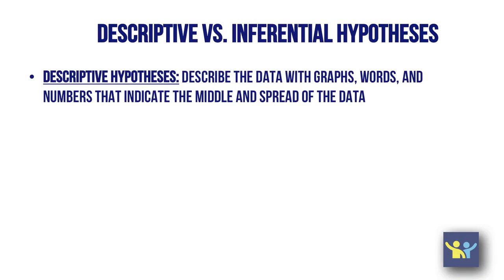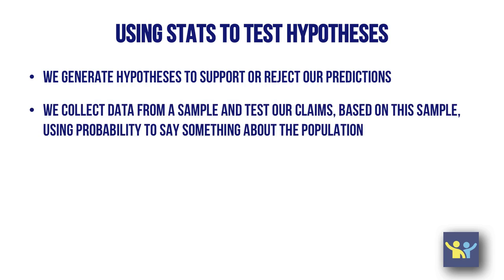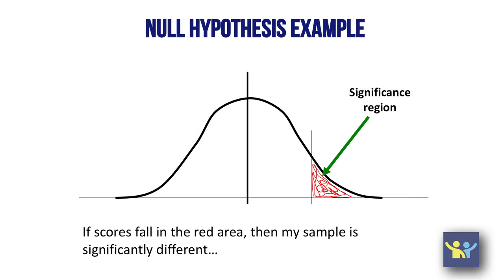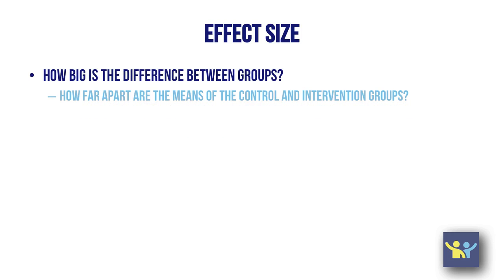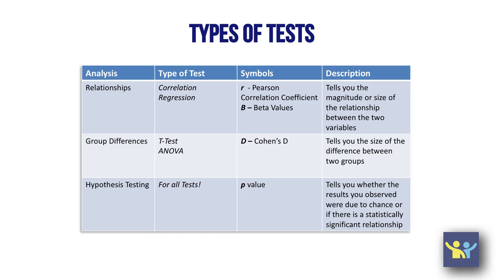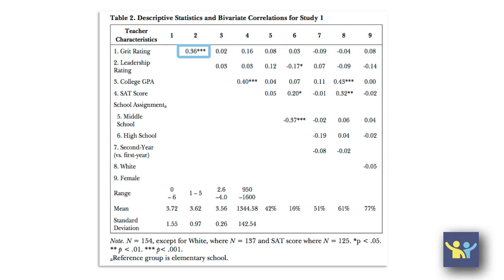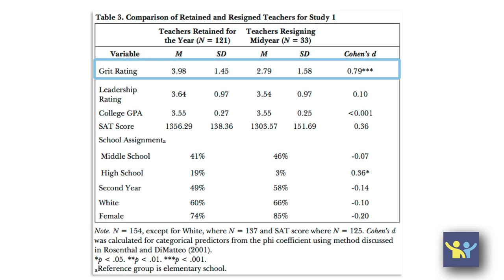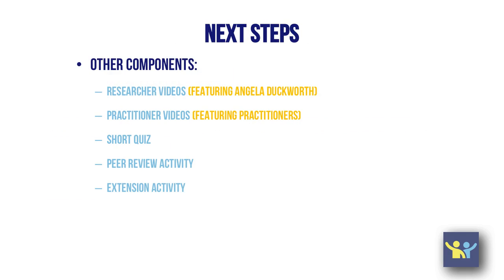Inferential Statistics - Positive Psychology: Character, Grit and Research Methods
Link to this course:
Foundations of Positive Psychology  Specialization
Learners discover how apply to research methods to their study of Positive Psychology. In this course, we study with Dr. Angela Duckworth and Dr. Claire Robertson-Kraft. Through an exploration their work True Grit and interviews with researchers and practitioners, you develop a research hypothesis and learn how to understand the difference between internal and external validity. You also begin to understand and apply the strengths and weaknesses associated with different types of measurements and evaluation designs. You then interpret the results in an empirical study. Suggested prerequisites: Positive Psychology: Martin E. P. Seligman’s Visionary Science and Positive Psychology: Applications and Interventions.

Claire you did an AMAZING job having me listen and absorb all about statistics, every class again.. I had never expected I could be so attached to a statistics class. Thank you very much.,I am honoured to be taught by Prof Duckworth and Dr Robertson-Kraft. I have been extremely interested in the concept of GRIT and SELF - CONTROL; this course has been extremely helpful.